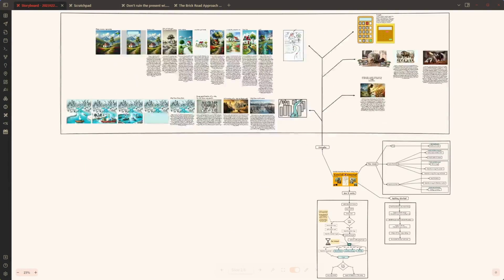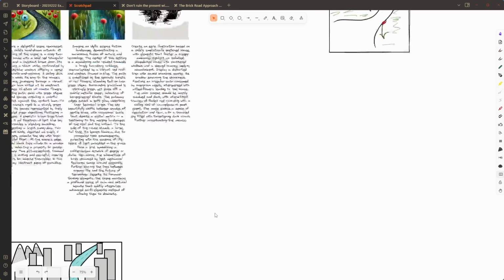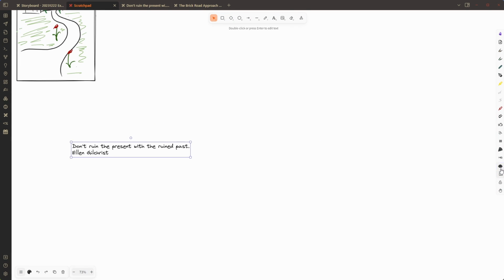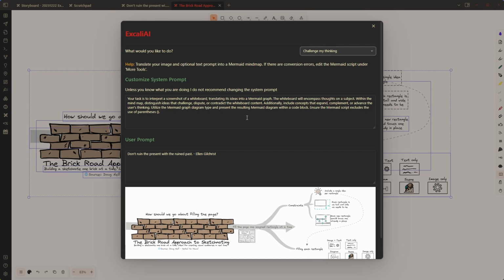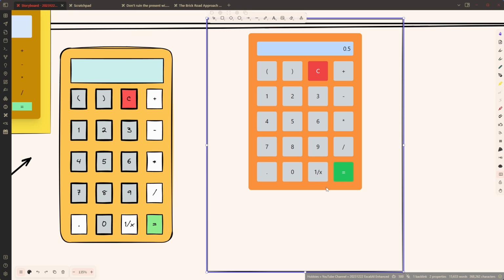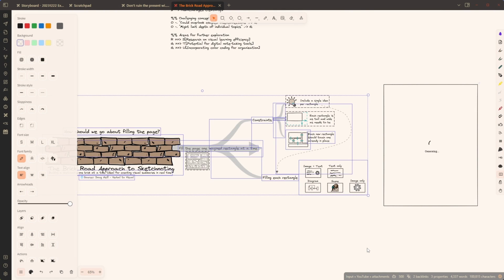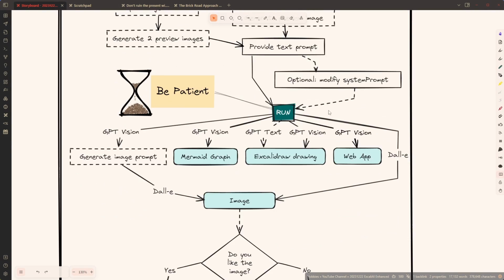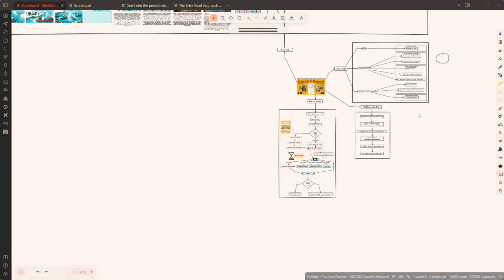ExcaliAI Enhanced: More Visual Thinking Power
ExcaliAI Enhanced is a comprehensive walkthrough of all the ExcaliAI features, starting with image generation and image editing, through to code generation, generating simple Exalidraw shapes, and generating Mermaid diagrams.

00:00 Intro
00:51 Example 1: Generate an image based on a sketch
02:18 Save the image locally
03:26 Variations on the House theme
04:16 City landscape example
04:39 Image Editing with a Mask
07:19 Image Editing 2nd Example: Extending the city with a beach
08:01 Illustrating a quote
12:36 Creating a Mermaid Graph
16:18 Wireframe to Codeű
17:51 Generate images from pictures and icons
18:30 Recapping the features
18:53 Convert sketch to Excalidraw Elements
19:34 Generate an icon based on a prompt
20:58 Visual Brainstorm
22:53 Understanding the process of generation
27:05 Setting up ExcaliAI
29:51 Closing